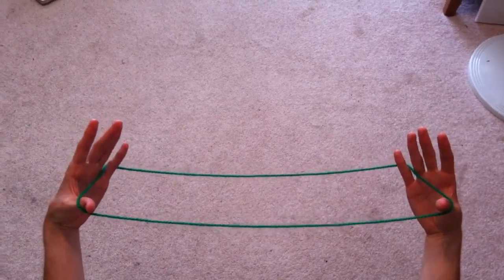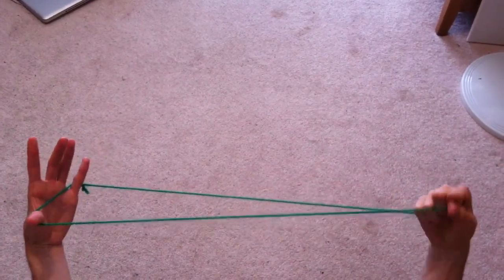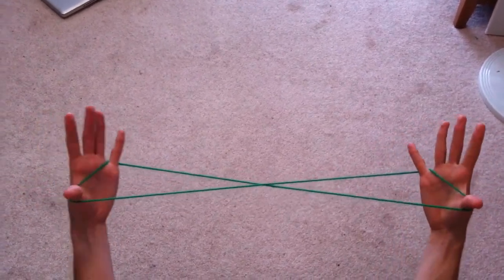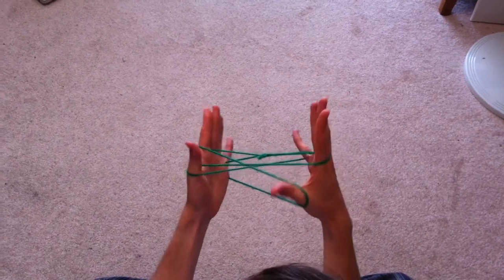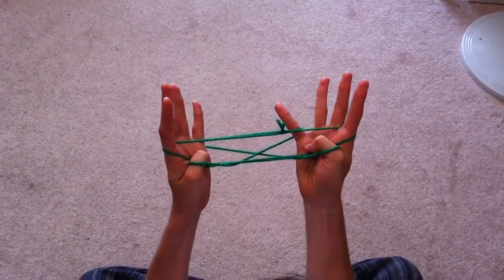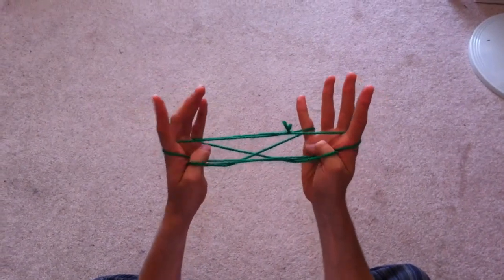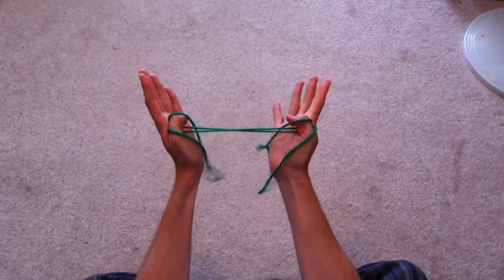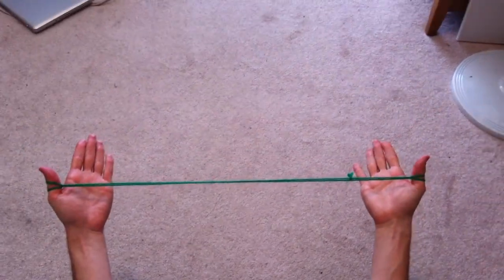String Games with David - Thumb Trap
Demonstration of Thumb Trap